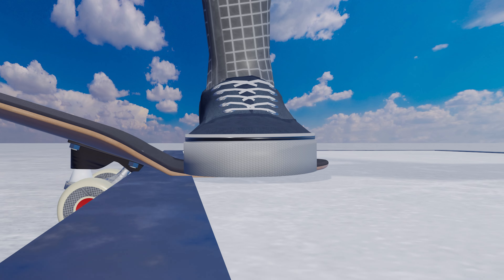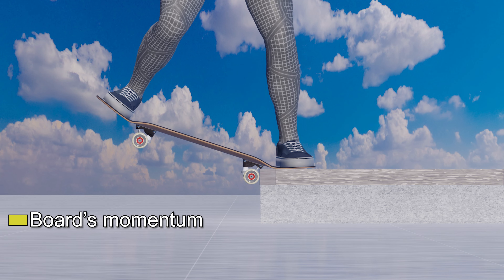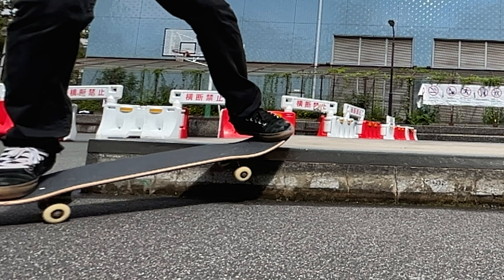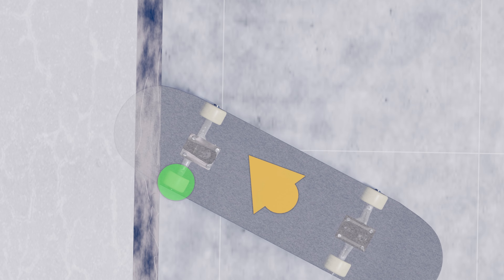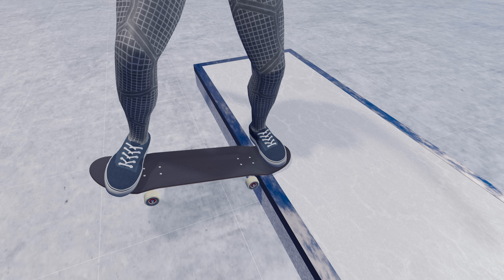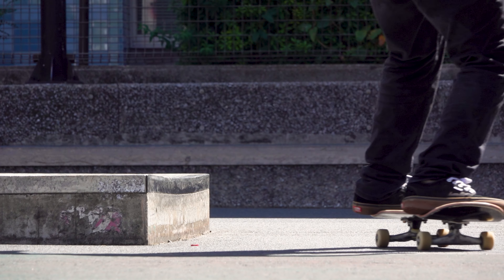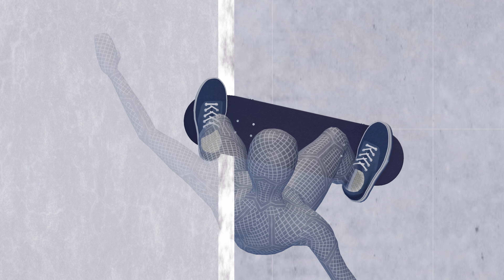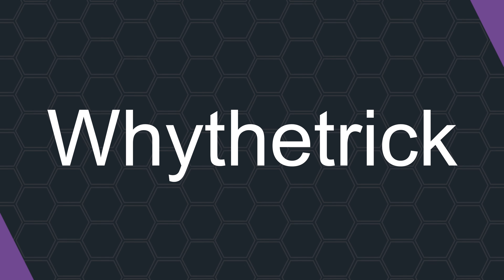The Science of Slappy Noseslide with 3D models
In this video, we will see how to Slappy Noseslide from the science point of view using 3D models.

00:00 Intro
00:51 Locking in
02:15 Approach angle
02:58 Physics
04:21 Shoulder angle
05:04 Execution
08:09 Frame By Frame Player